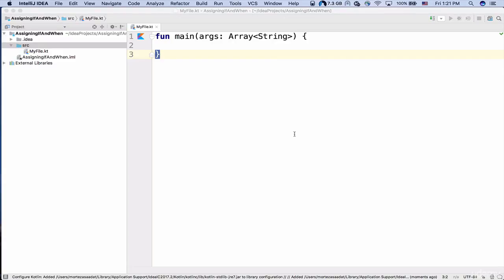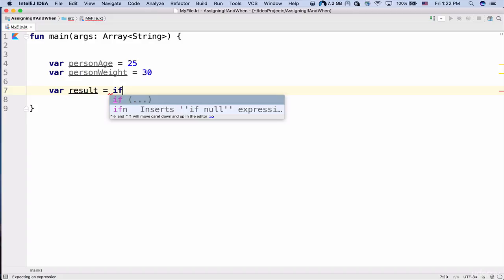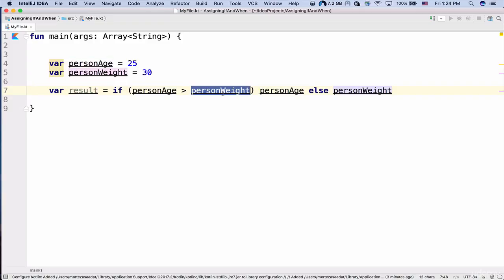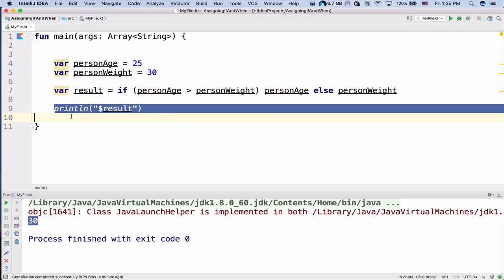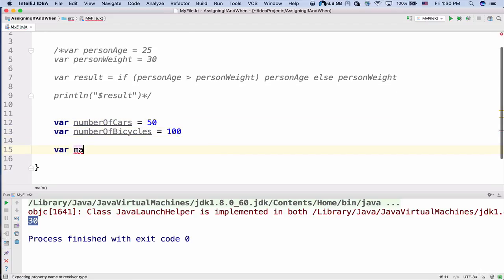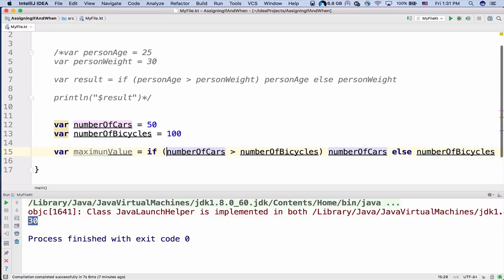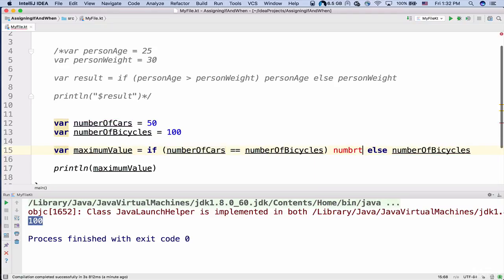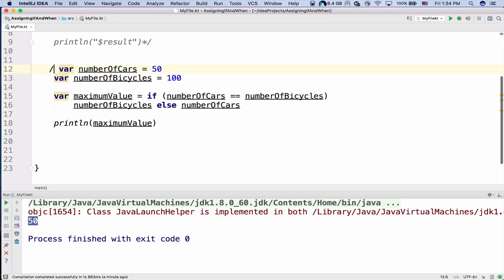040 Assigning Statements